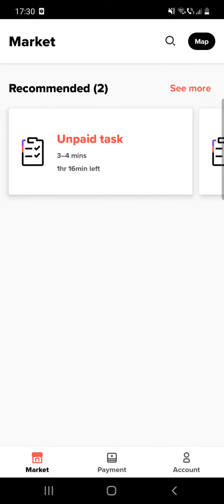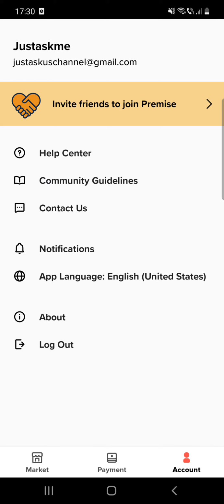How to earn money and contact Premise? - Premise Tips